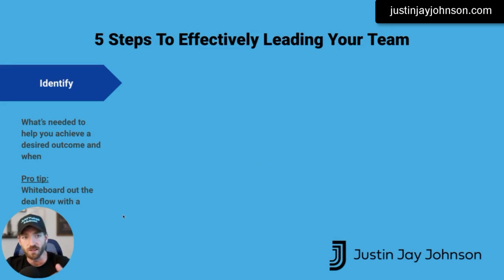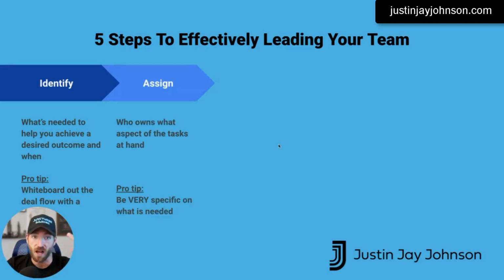Be Lazy and Sell More